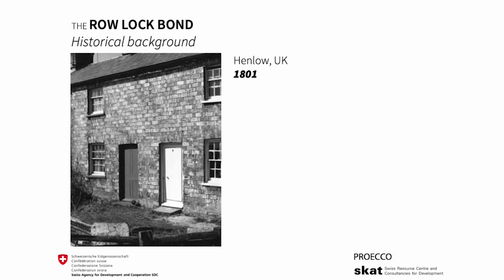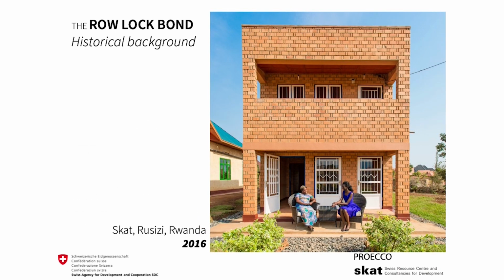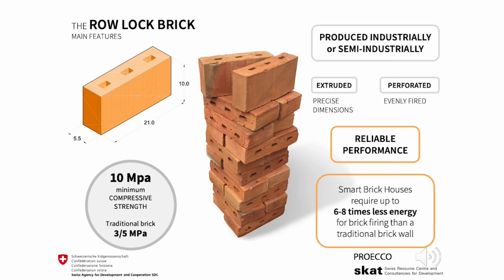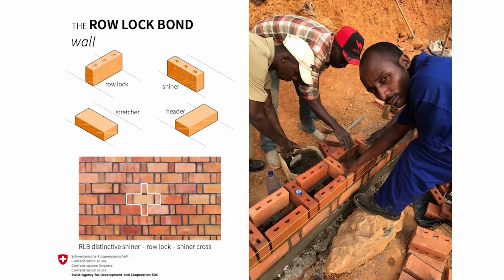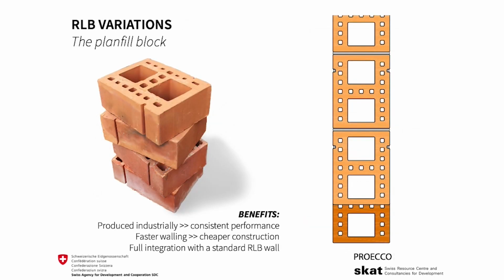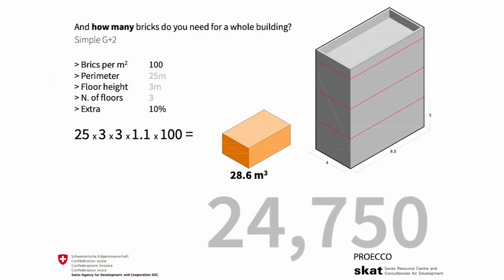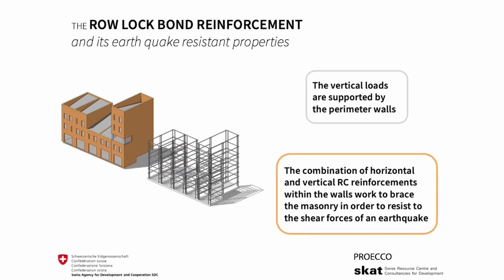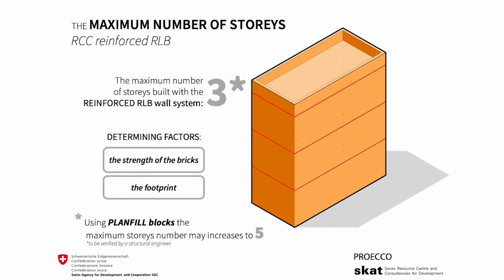The Row Lock Bond Design Principles